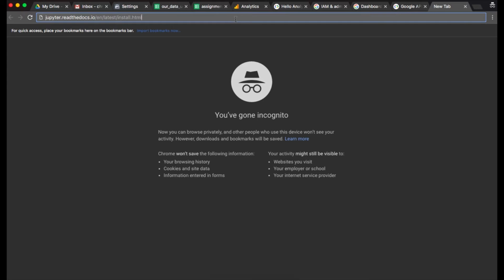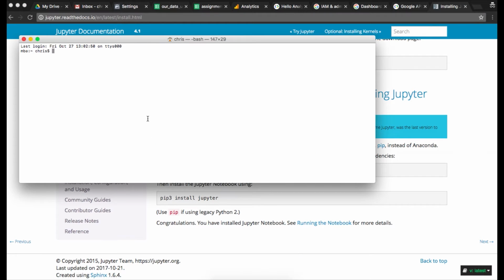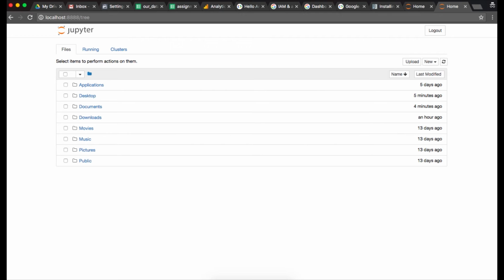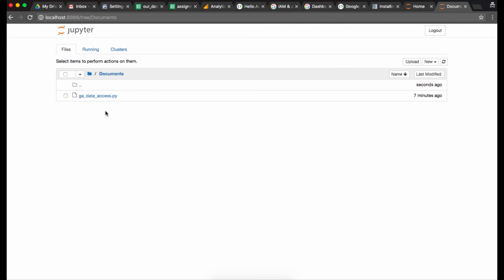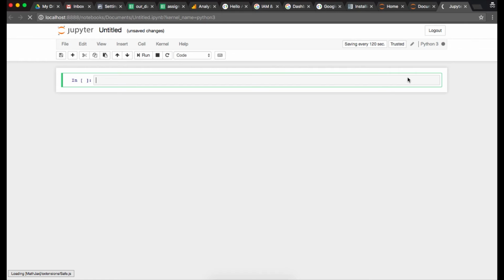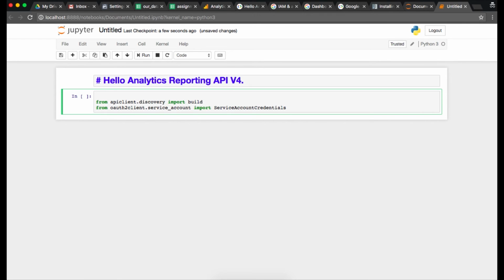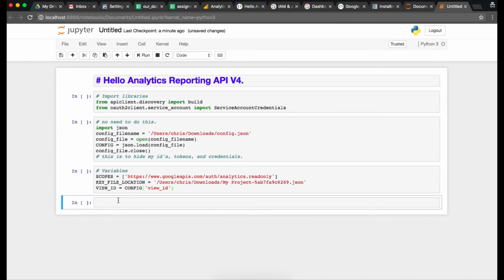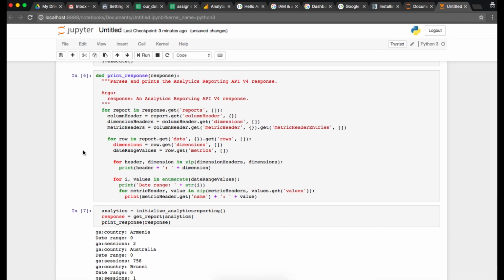Business Intelligence Development using Python 3 - 08 - Data access on Jupyter Notebook